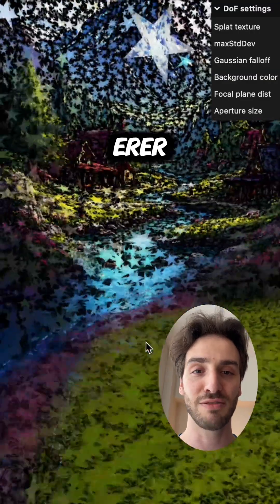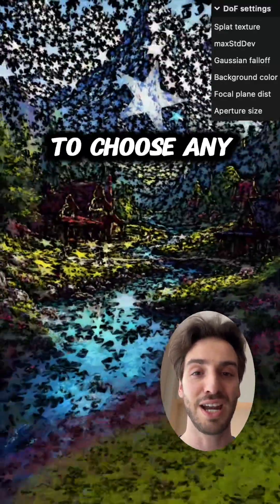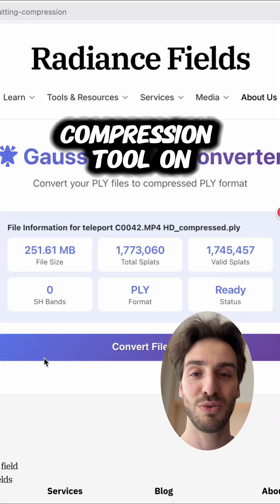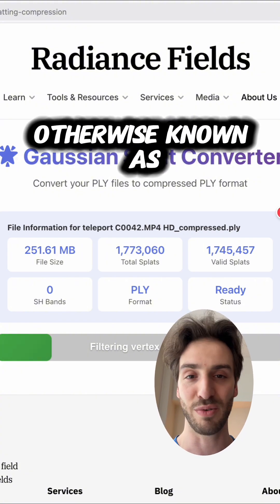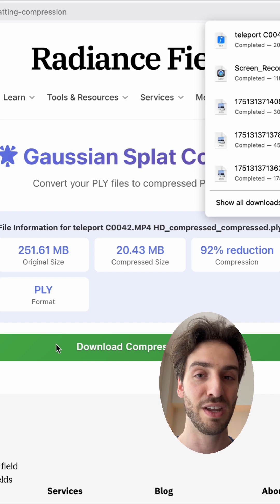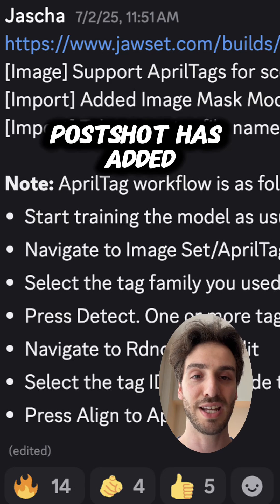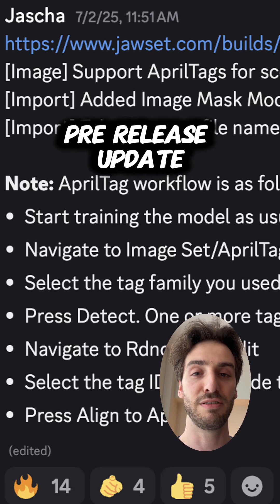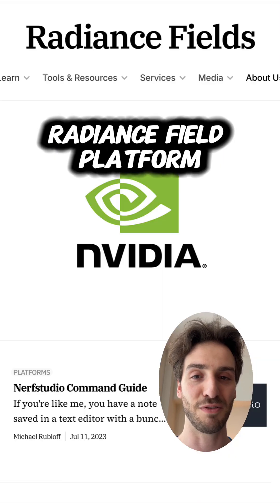What's new in Gaussian Splatting last week